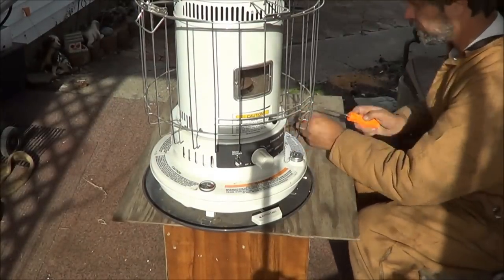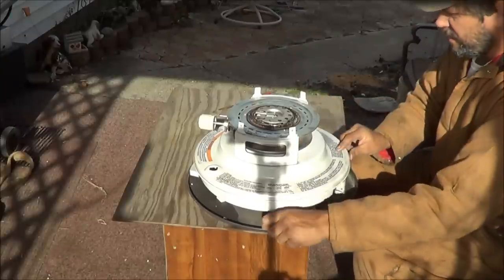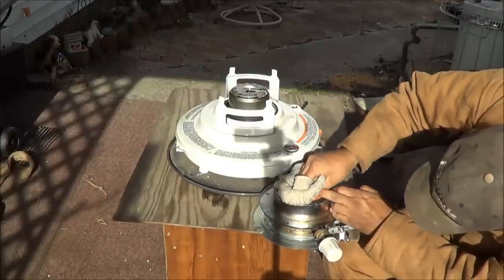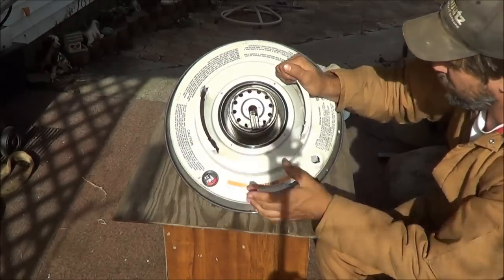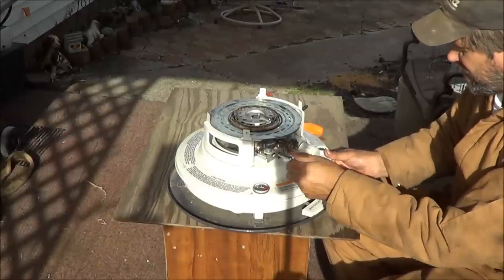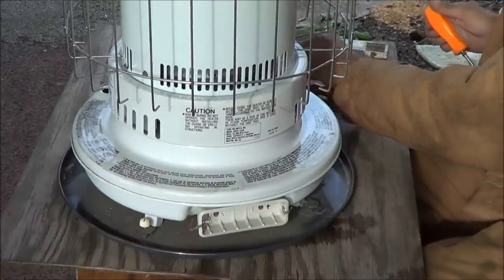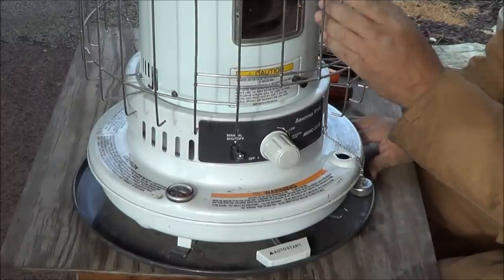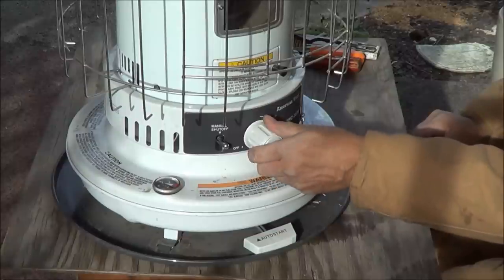Kerosene Heater Wick Replace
Kerosene Heater Wick Replace. I am taking the kerosene heater apart to show how to replace the wick.Most Kerosene Heaters are basically the same ,as far as changing the wick. It is important that you get the wick in straight and with no wrinkles .Some Kerosene Heater wicks fit over pins to line up but most have a line around the replacement  wick that you use to set it.After changing the wick always check the safety shut off to make sure it is working properly, After installing a new wick ,fill the heater with Kerosene and let the wick soak for around a half hour to a hour before lighting. You will need to know the brand and model number of your Kerosene Heater to find a wick,unless you can get a number off the wick.